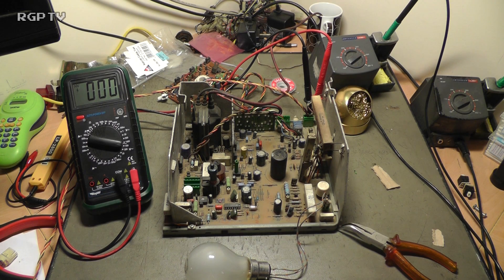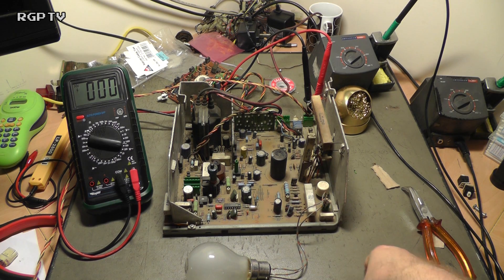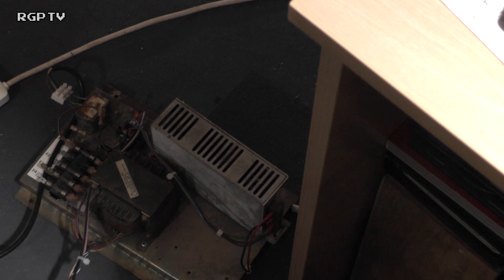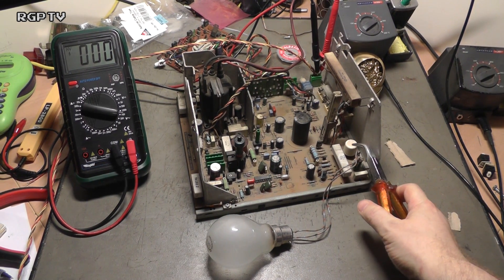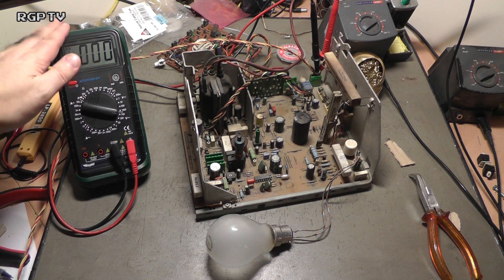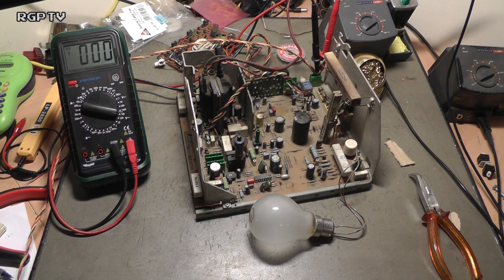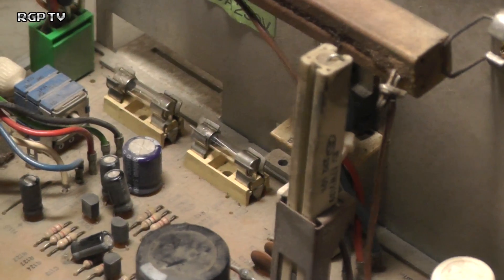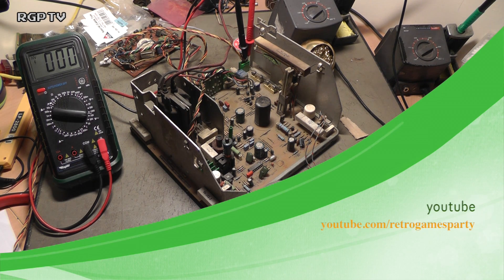RGP Tech: Degaussing Circuit Debunked - RGP #006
Investigating the degauss circuit on a Hantarex MTC9000A Arcade Monitor Chassis.  The screen was not being properly degaussed by the chassis.  In this video I demonstrate testing the circuit using a regular lightbulb.  Please observe precautions when working on this kind of equipment as high voltage can be present if not properly isolated.